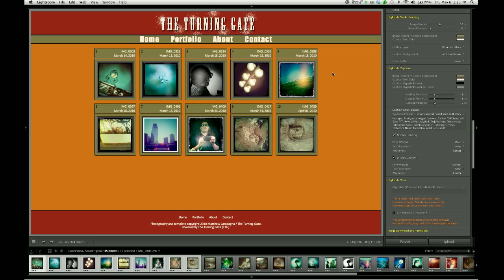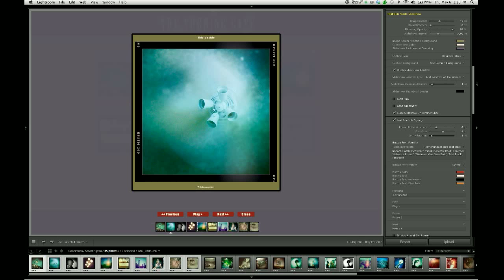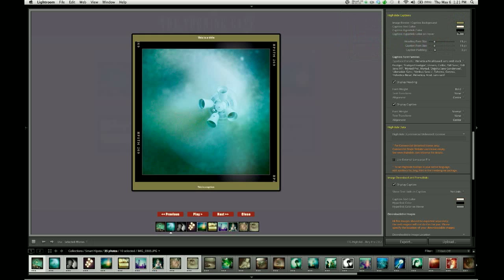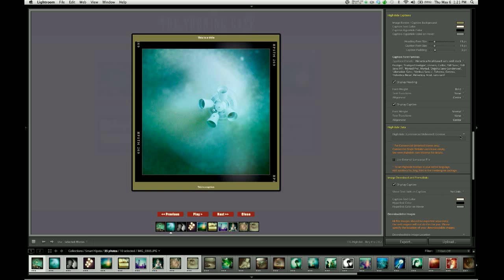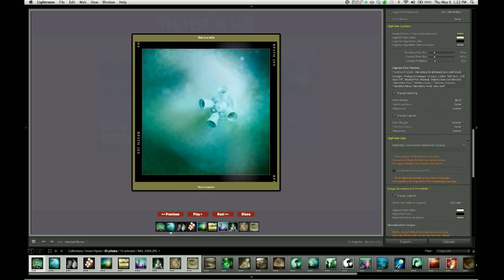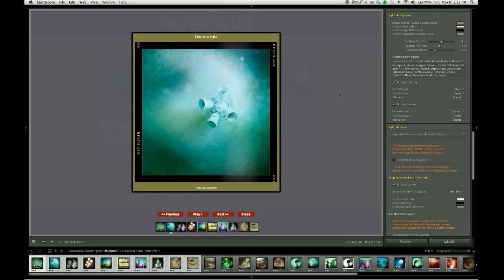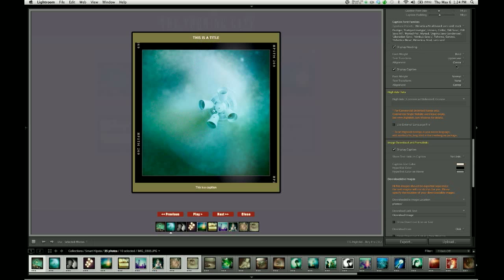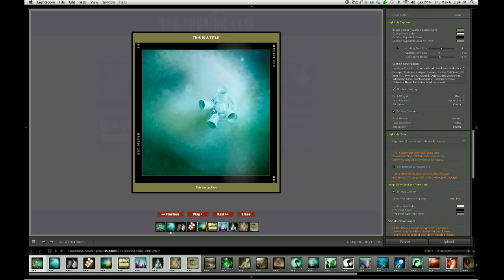TTG Highslide Pro Tutorial: 02-07 Color Palette - Highslide Captions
TTG Highslide Gallery Pro 2.0 video tutorial series. Covering the Highslide Captions control group.